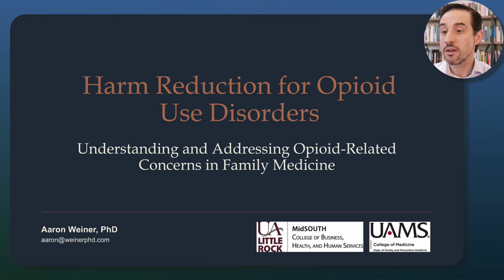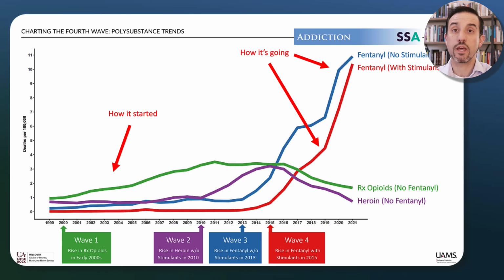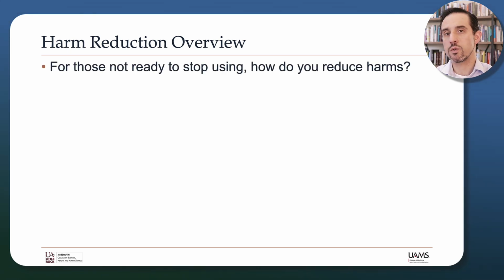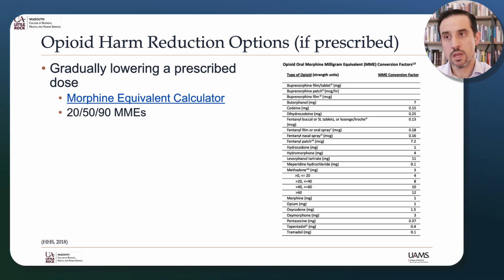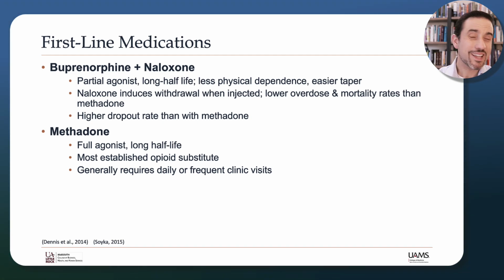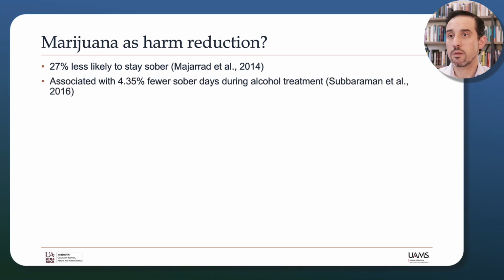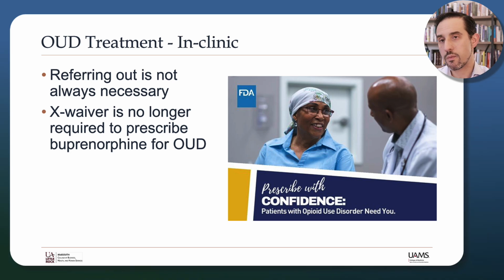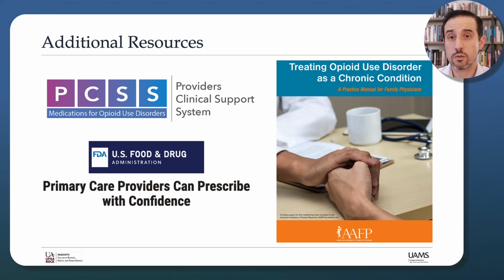Opioid Harm Reduction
Aaron Weiner, PhD, ABPP
Licensed Clinical Psychologist